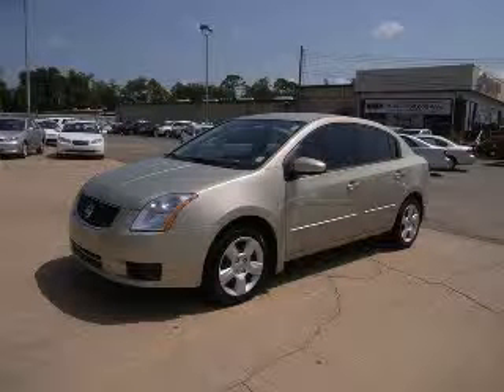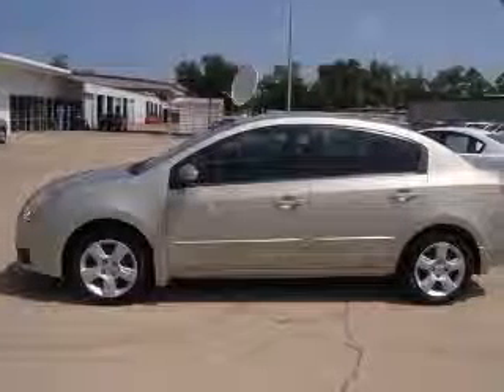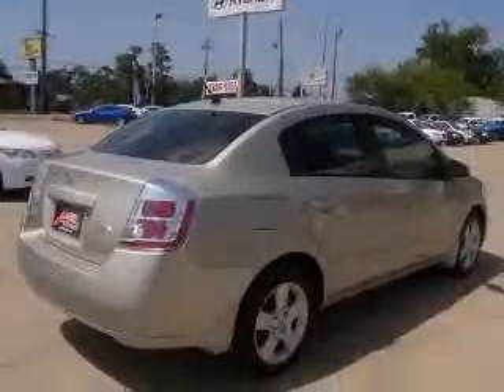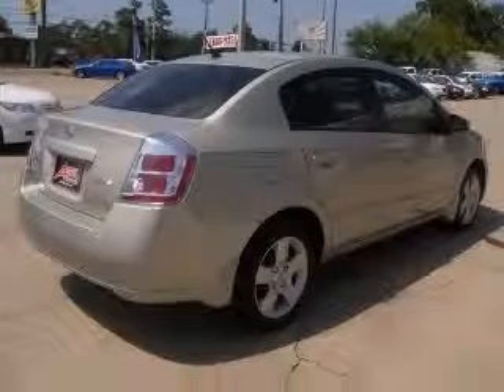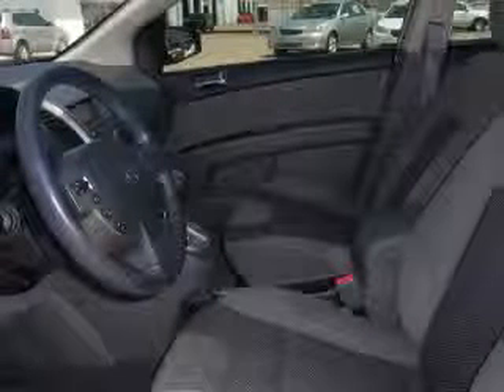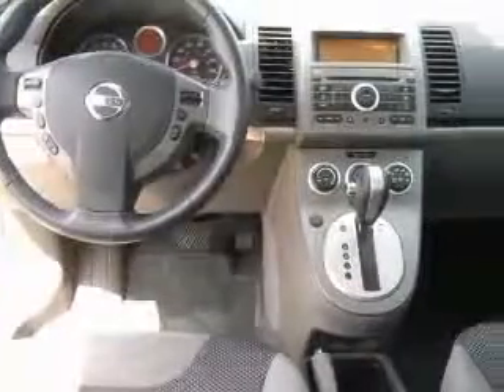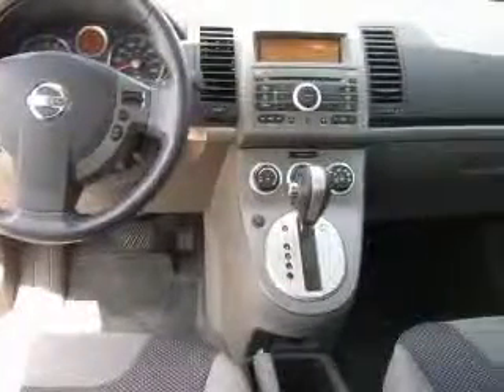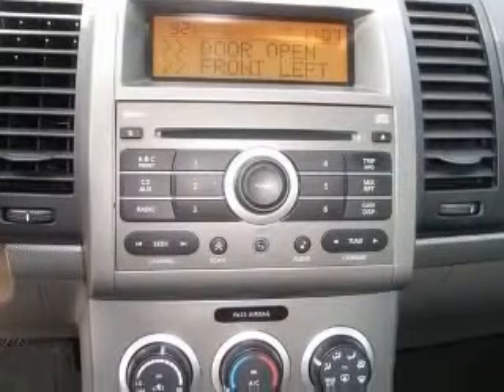2007 Nissan Sentra Gulfport MS Allen Toyota Scion Hyundai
624 E. Pass Rd.

2007 Nissan Sentra 2.0 S
Engine: L4, 2.0L
Trans: Automatic
Color: Sandstone Metallic
Mileage: 29,674